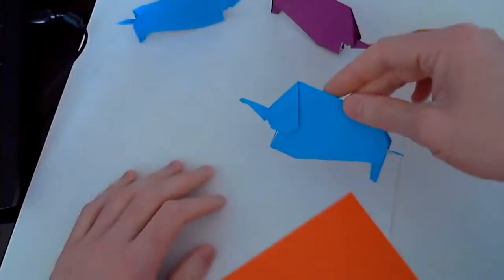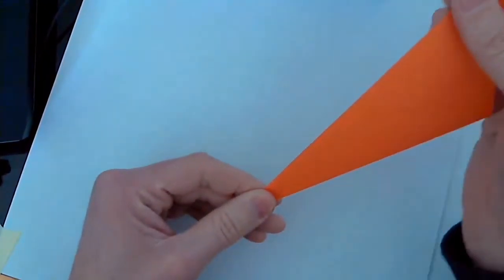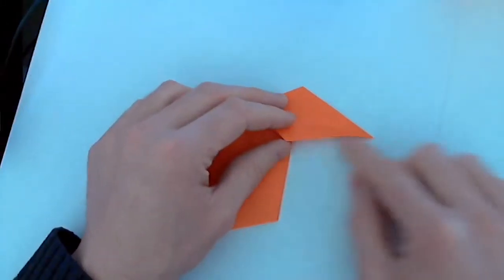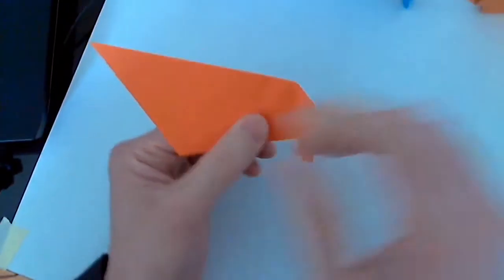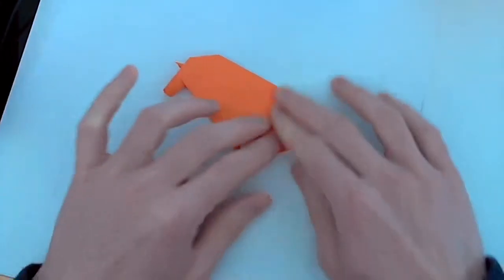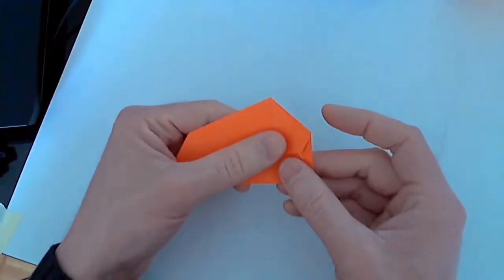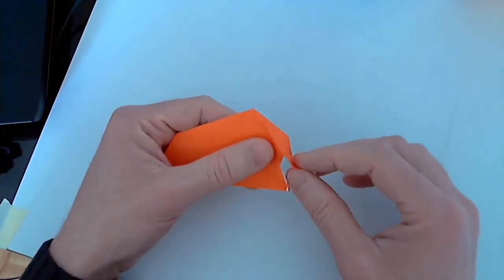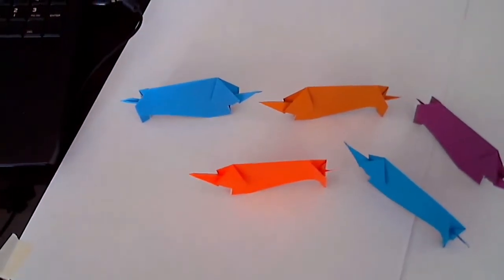Origami Elephant Tutorial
Model designed by Jim Schmitz